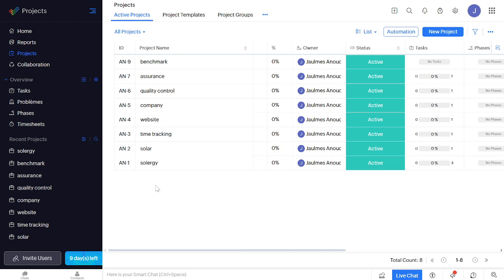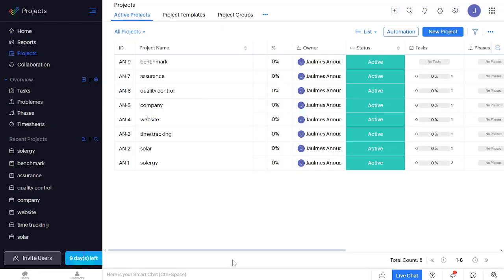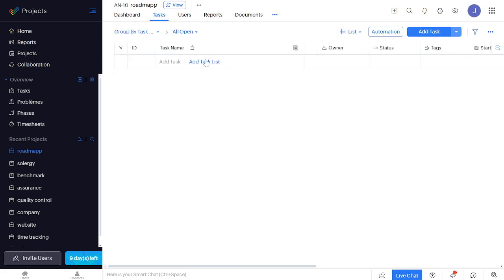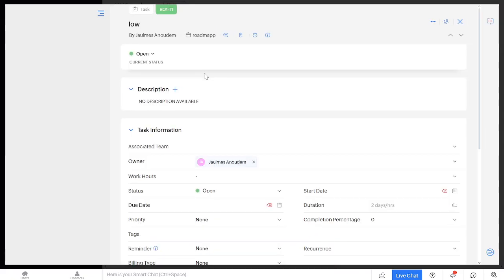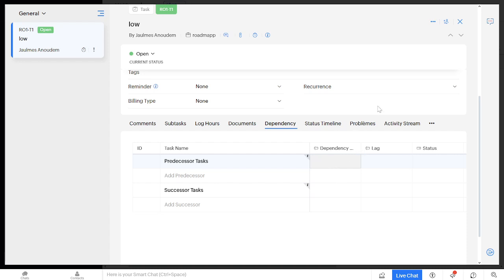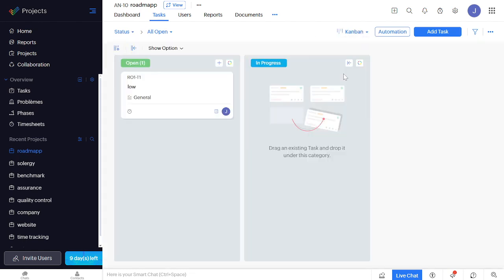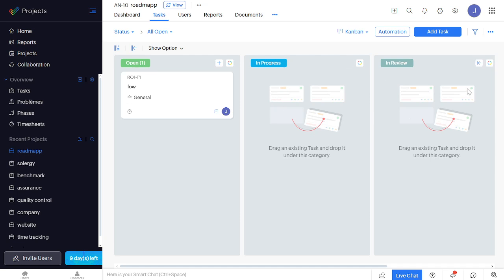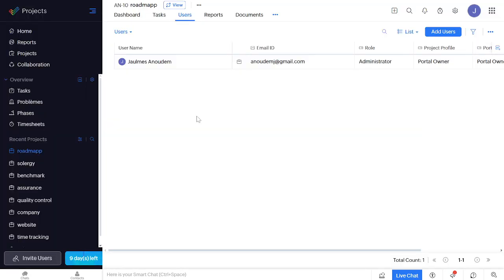How To Use ZOHO.COM Project For Product Roadmapping (Full 2025 Guide)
Welcome to this comprehensive How to Use Zoho Project for Product Roadmapping (Full 2025 Guide) tutorial! In this detailed guide, I'll walk you through everything you need to know about 231. How to Use Zoho Project for Product Roadmapping (Full 2025 Guide).

 What You'll Learn in This How to Use Zoho Project for Product Roadmapping (Full 2025 Guide) Tutorial:
• Complete step-by-step instructions for How to Use Zoho Project for Product Roadmapping (Full 2025 Guide)

Whether you're a complete beginner or looking to improve your skills, this How to Use Zoho Project for Product Roadmapping (Full 2025 Guide) tutorial covers everything from basic concepts to advanced strategies. I've designed this guide to be easy to follow, practical, and immediately actionable.

 Why This How to Use Zoho Project for Product Roadmapping (Full 2025 Guide) Tutorial is Different:

 Perfect for:
• Beginners who want to learn How to Use Zoho Project for Product Roadmapping (Full 2025 Guide) from scratch

Don't forget to LIKE this video if it helped you learn How to Use Zoho Project for Product Roadmapping (Full 2025 Guide) and SUBSCRIBE for more in-depth tutorials like this one!

Questions? Drop them in the comments below! I read every comment and try to respond to as many as possible.

• Share with anyone who might benefit from learning How to Use Zoho Project for Product Roadmapping (Full 2025 Guide)